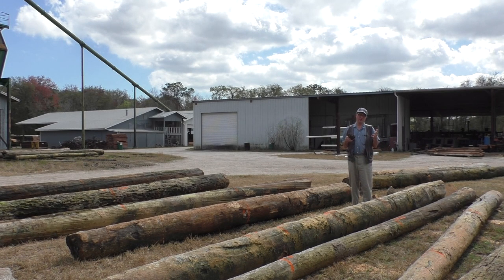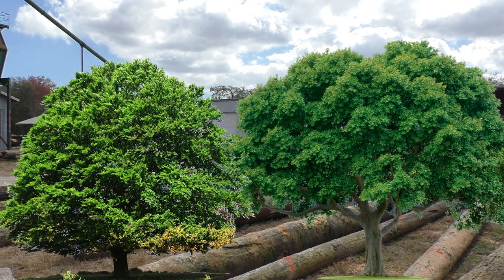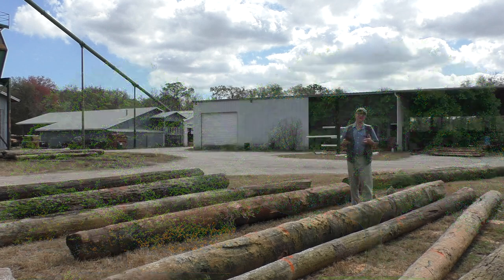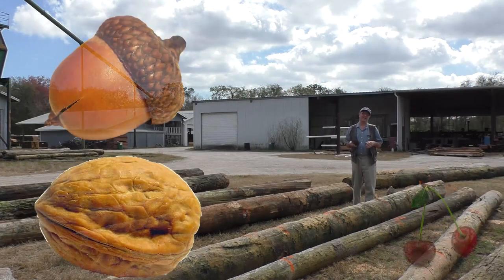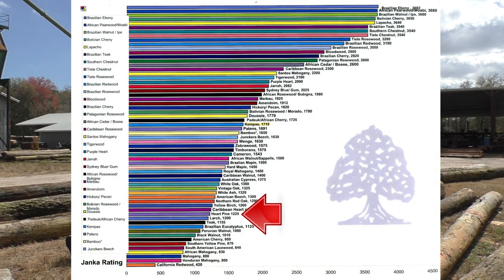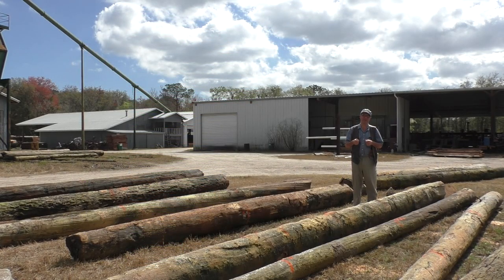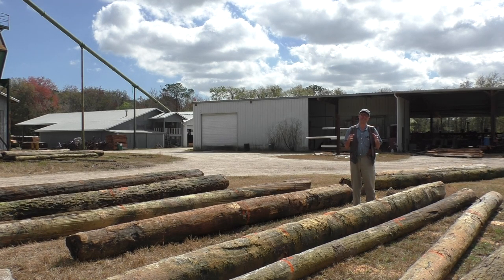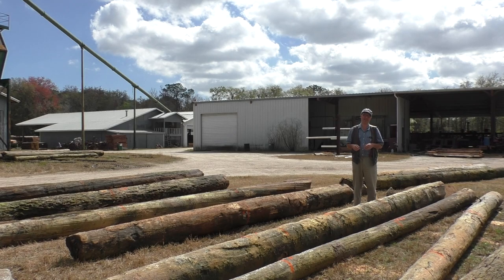Softwood vs Hardwood What is the Difference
What is the difference between softwood and hardwood and does it matter when it comes to lumber? The difference comes from the beginning of a tree's lifecycle. Classifying a tree as softwood or hardwood is determined by the seed. Our Jeffrey Forbes describes these differences.